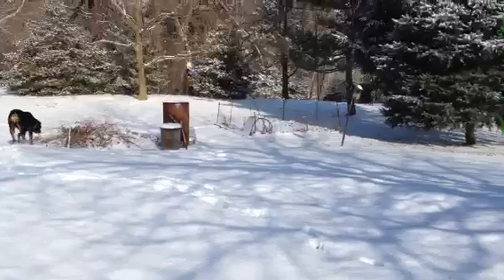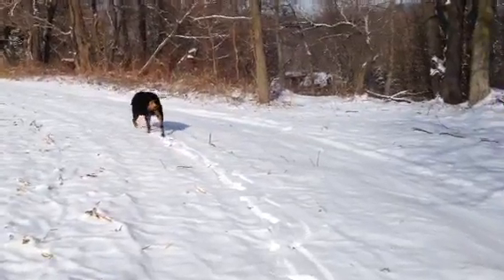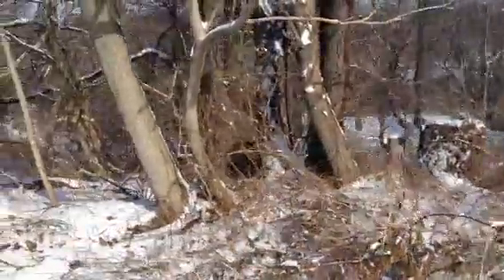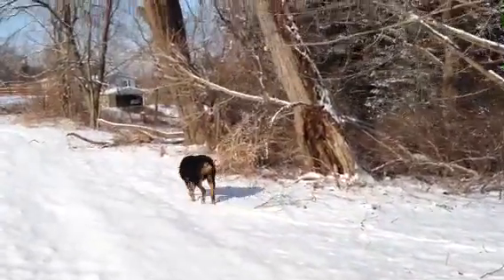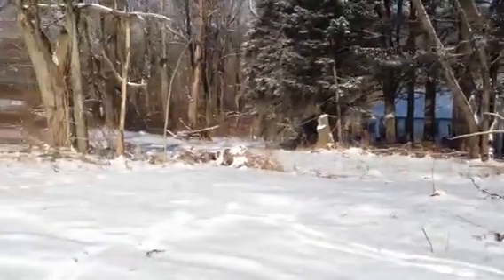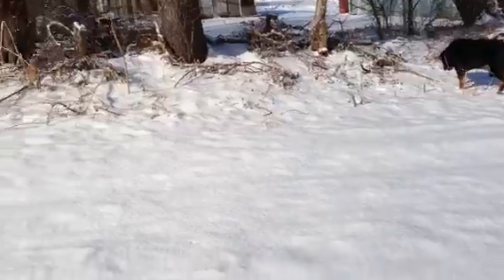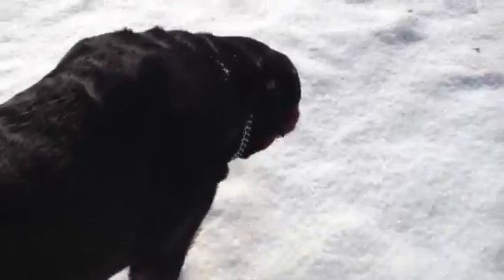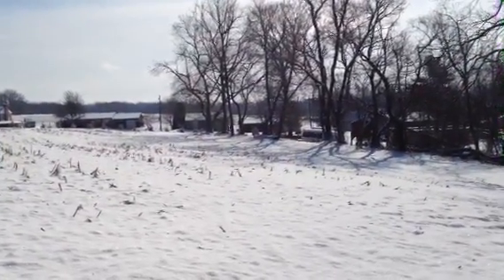Chevy's morning walk (Non crafty)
Some asked to see Chevy more so I thought I would bring you on our walk !

   Battery went dead in my phone at the end sorry !
              TFW                                 Have a great day today :))